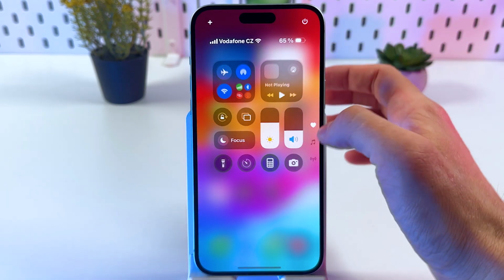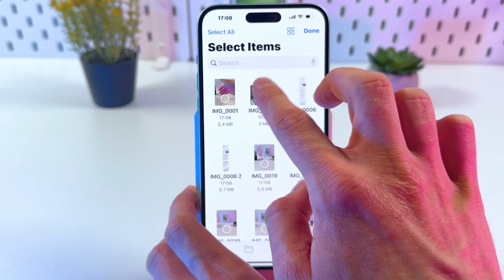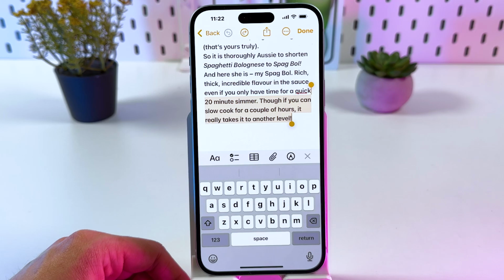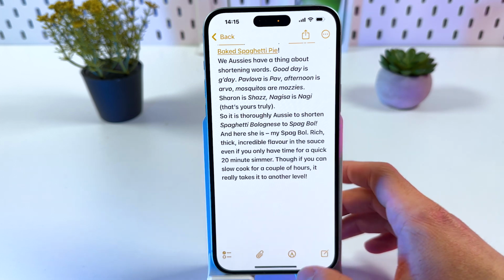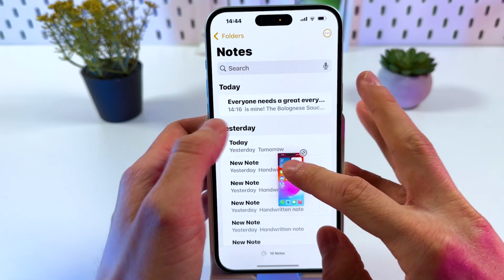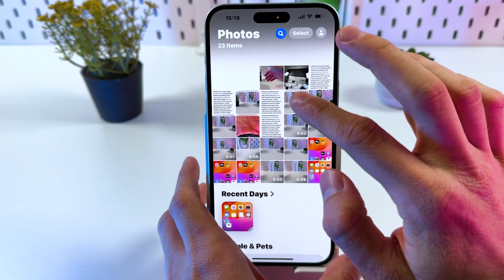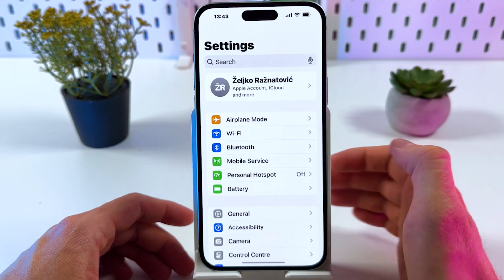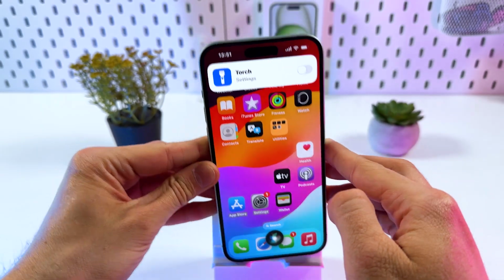iPhone Tips That Will Instantly Change the Way You Use Your Device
Think you know everything about your iPhone? Think again! In this video, we reveal some of the smartest, most useful iPhone tips and tricks that can totally change the way you interact with your device. From hidden features to productivity hacks, these insights are perfect for both new and experienced users. Whether you want to speed things up, get more organized, or just impress your friends—this video is for you.